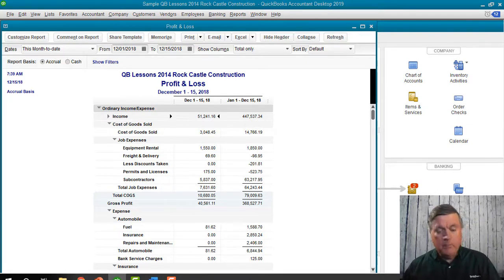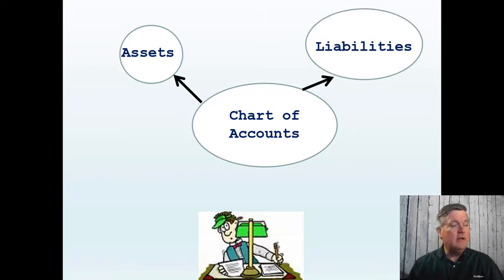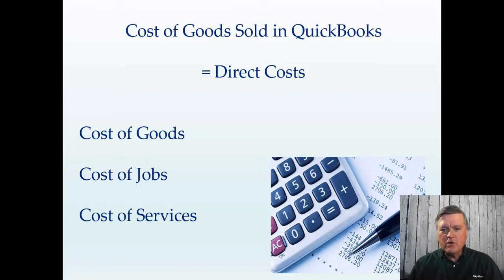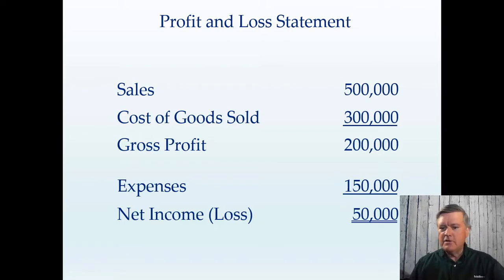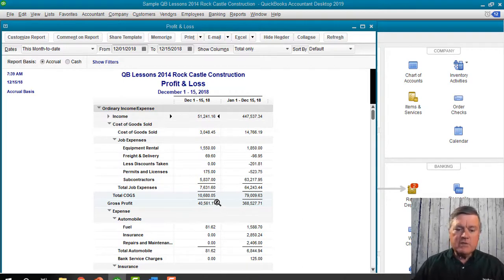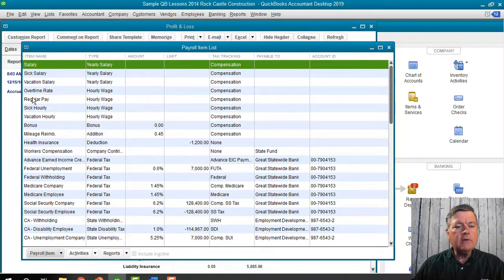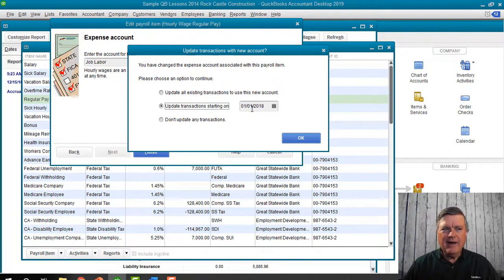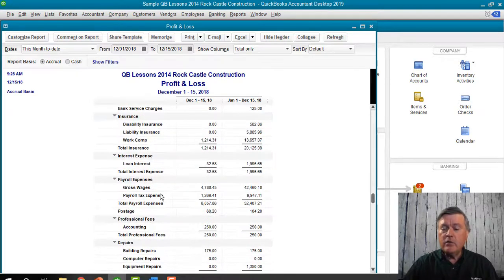QuickBooks Reports - Why isn't my business more profitable?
Use the QuickBooks data you input every time you write a check or send an invoice to help you find more profitable ways to run your business. The information is already there, in QuickBooks. This video shows a few techniques to organize those QuickBooks numbers into more meaningful reports.